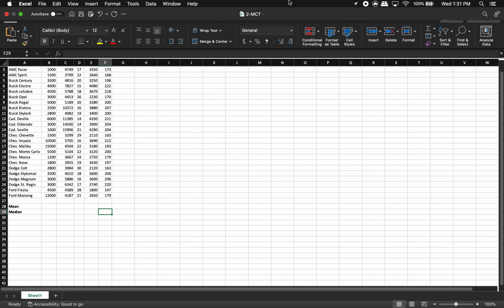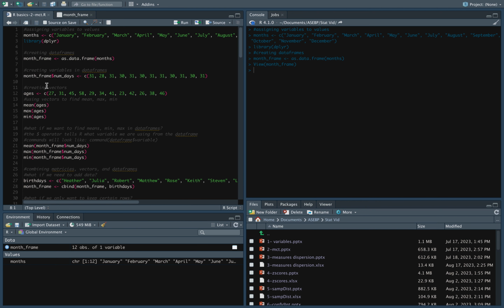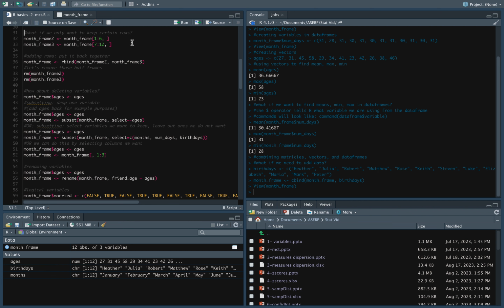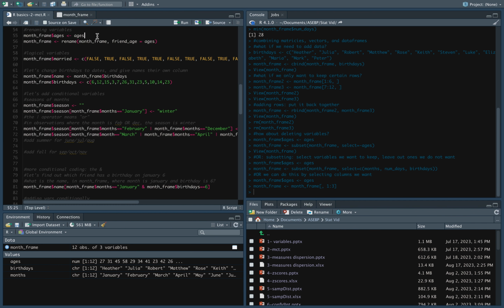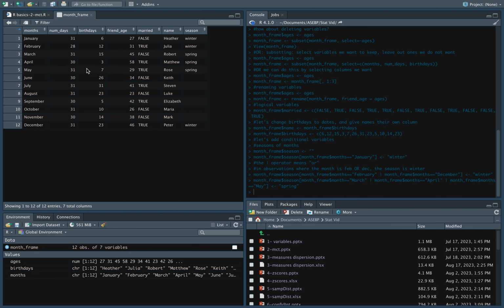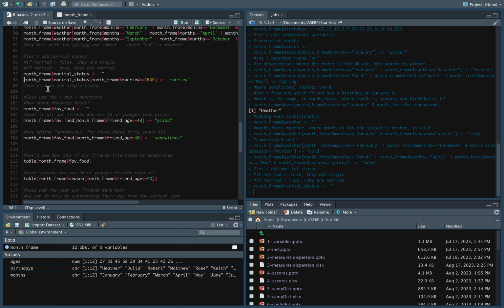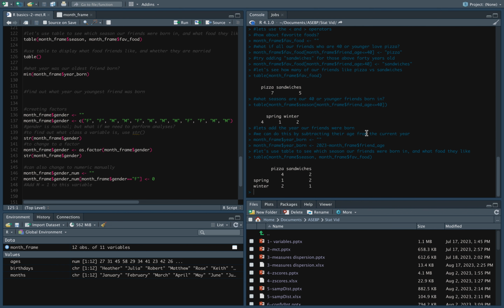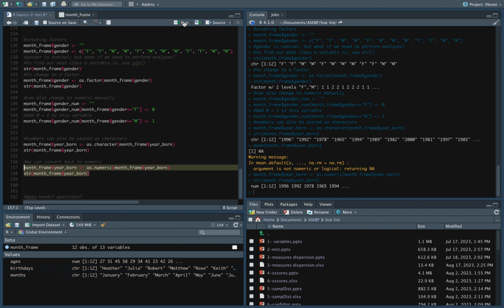Measures of Central Tendency in R and Excel